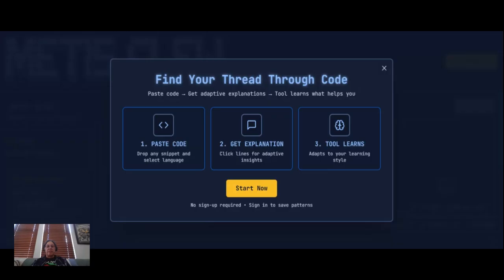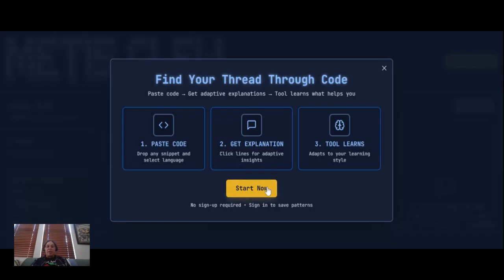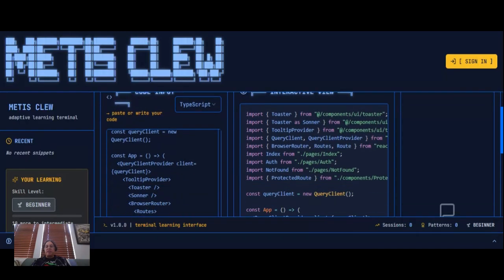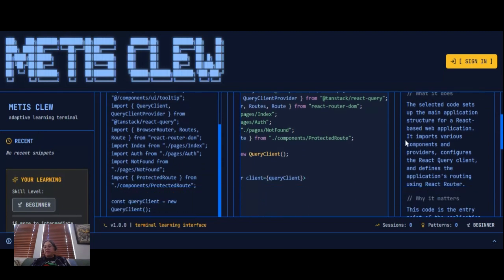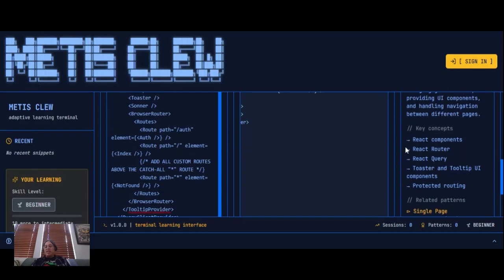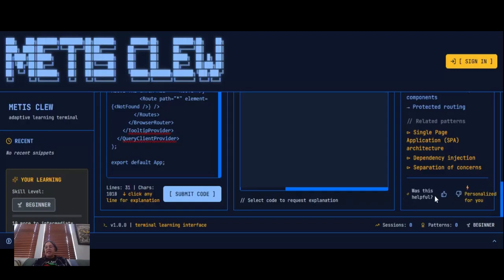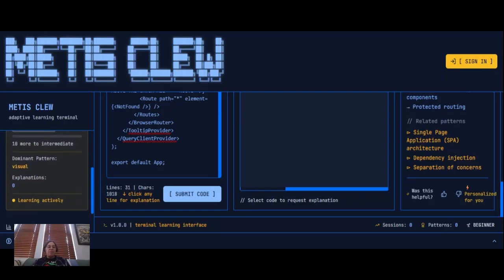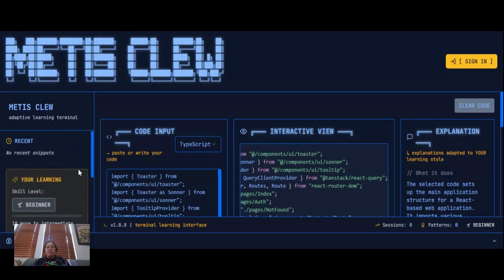Metis Clew AI Scouts Week 3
Metis Clew: Like having a tutor who remembers you.
An adaptive code explanation tool that learns from your feedback to personalize how it explains code. This demo shows Stage 1 complete—users can rate explanations and the system persists those ratings to the database.
What's working:

Guest mode: paste code → select what confuses you → get targeted explanation → rate it
Rating persistence with full RLS policies and error handling
Clean three-panel UI (Code Input → Interactive View → Explanation)

Known issues for next iteration:

Sidebar recent section needs database trigger
Edge Function timeout investigation during explanation generation
UI simplification: collapsing three panels into two to eliminate handoff friction

Next up: Stage 2 — calculating user preferences from ratings and adapting future explanations based on what you actually rated.
Built with Claude and ChatGPT. Open source coming soon.
Live at: metis-clew.vercel.app/